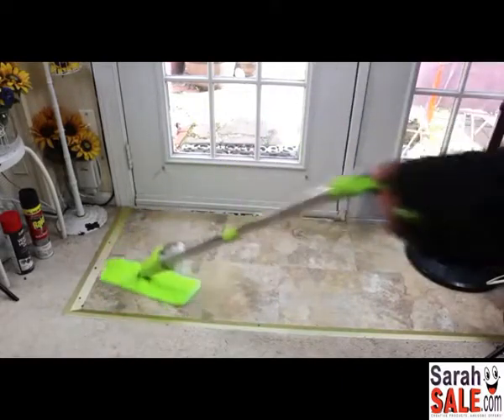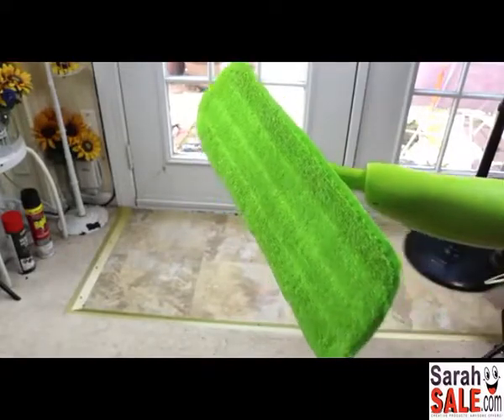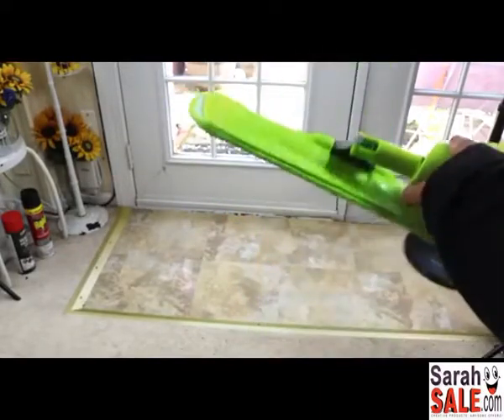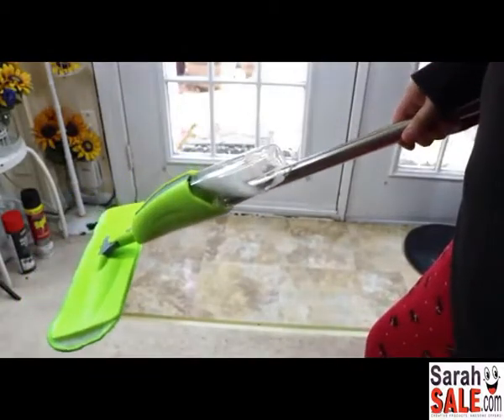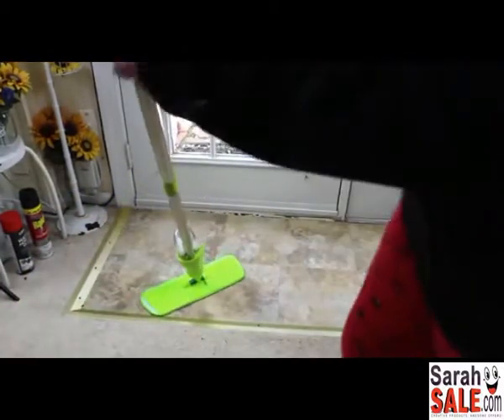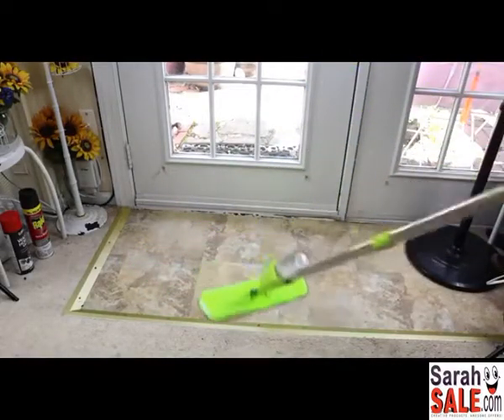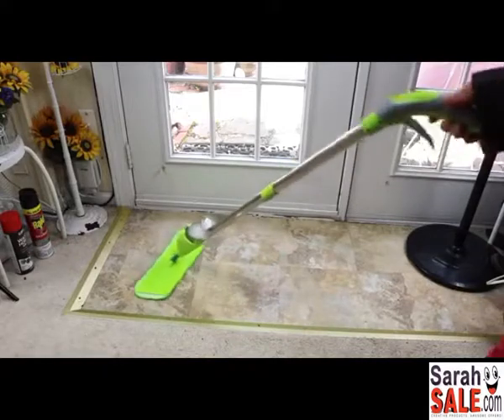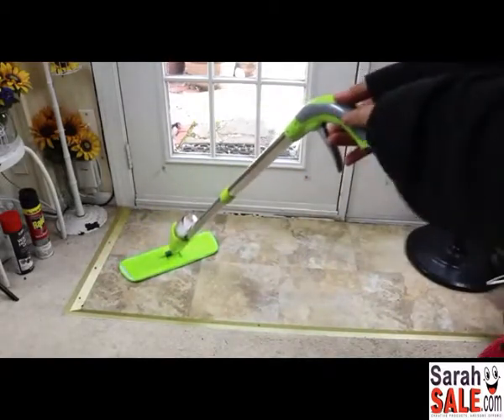Spray Mop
SarahSale.com